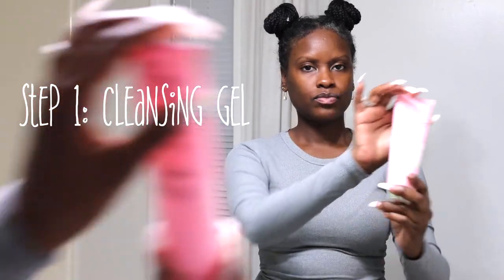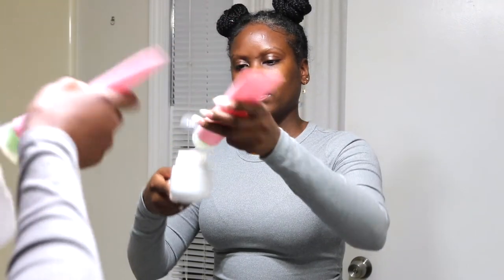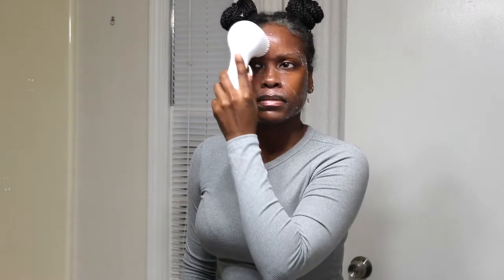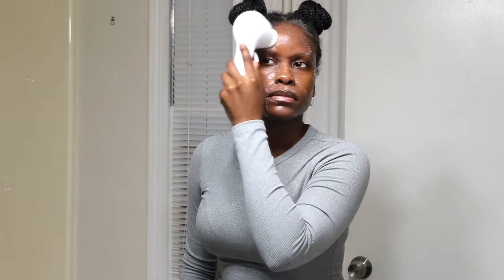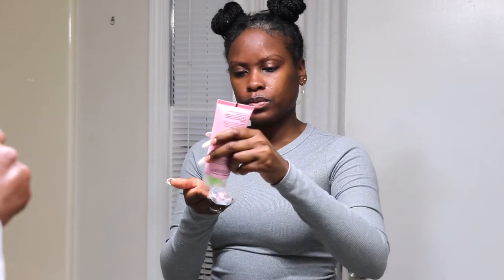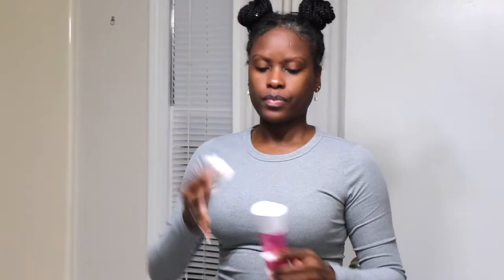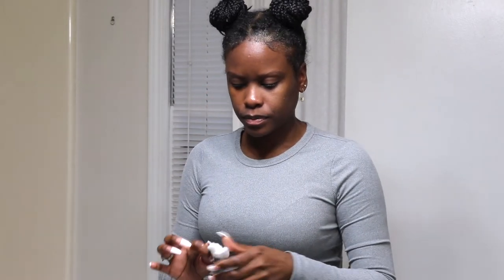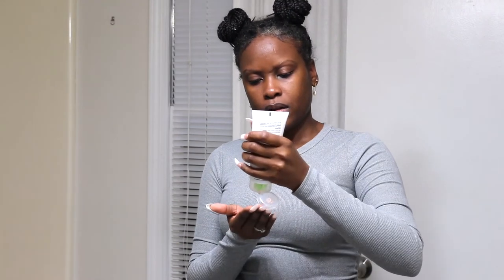aibrownsmile | Mary Kay Skincare Routine: Botanical Effects Regimen for SENSITIVE SKIN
Hey Smileys hey!! Skincare is SELF-CARE. Give your sensitive skin exactly what it needs: a simple, uncomplicated skincare regimen, created to keep skin healthy and hydrated. The Botanical Effects line is gentle yet effective and suitable for all skin types. This nutrient-packed regimen has dragon fruit and aloe extracts infused into every step to help fight against free radicals that age the skin.

Glowing Skin is Always In!

XoXo,
AI

Botanical Effects Regimen Includes:
Cleansing Gel
Refreshing Toner
Moisturizing Gel
*Invigorating Scrub

*Sold separately

Spread L O V E.
Promote P E A C E.
Cultivate P O S I T I V I T Y.
Find the B E A U T Y in all things.

smil·ey
/ˈsmīlē/
A proud member of the aibrownsmile community who knows the strength it takes to smile no matter the situation. Smileys say hi with hugs and goodbye with love.

@Hustle Dream Production